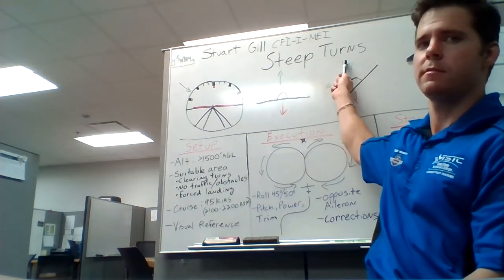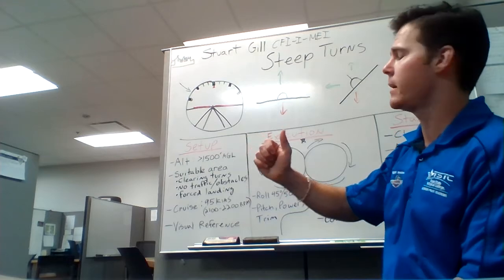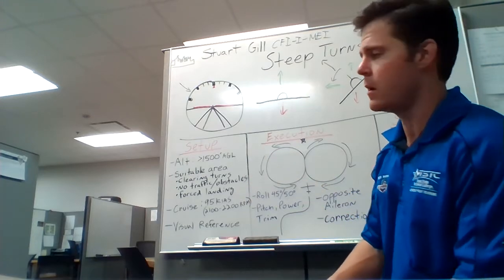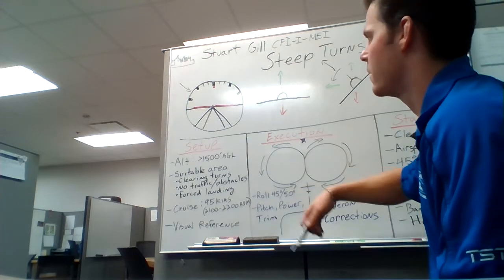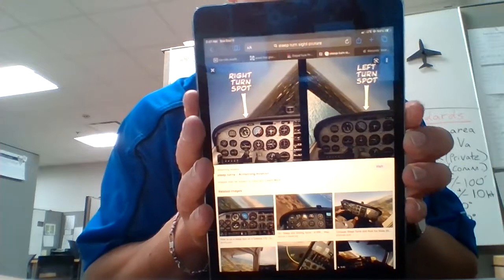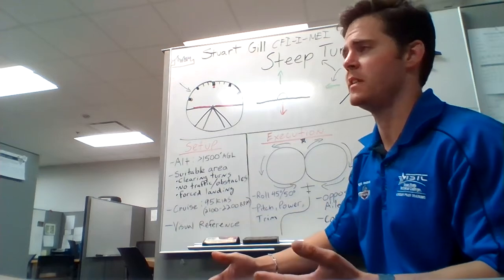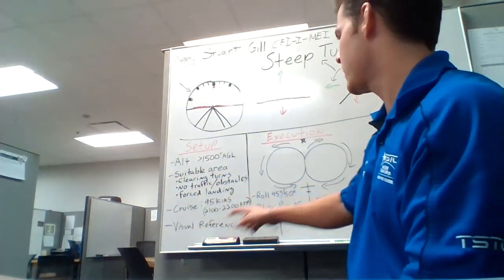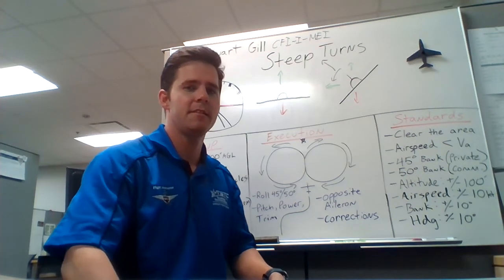Steep turns lesson Techniques of Instruction A&M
How to do steep turns